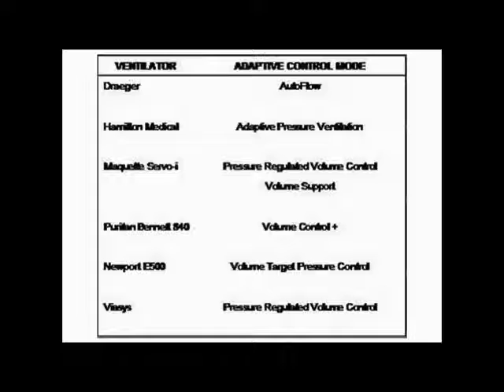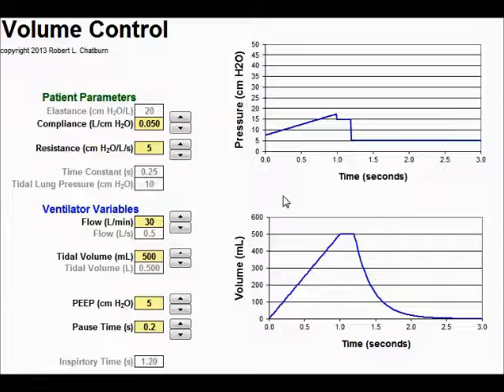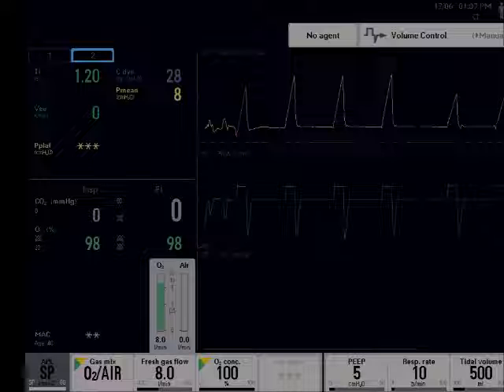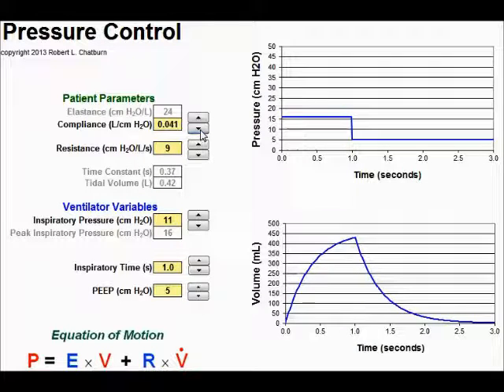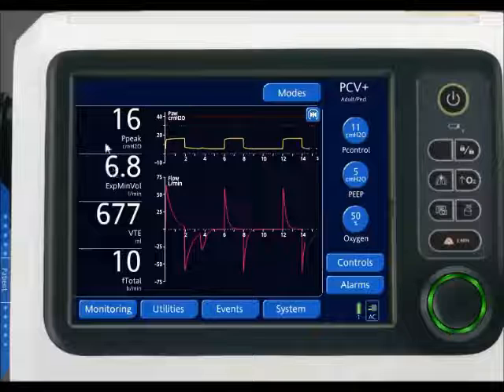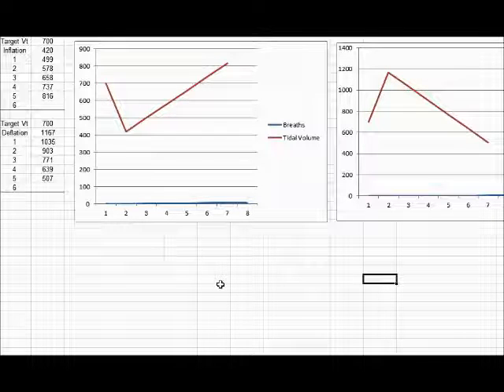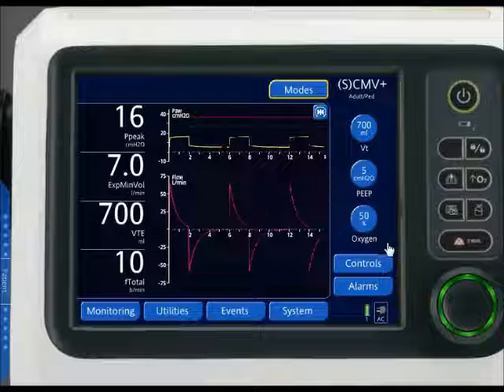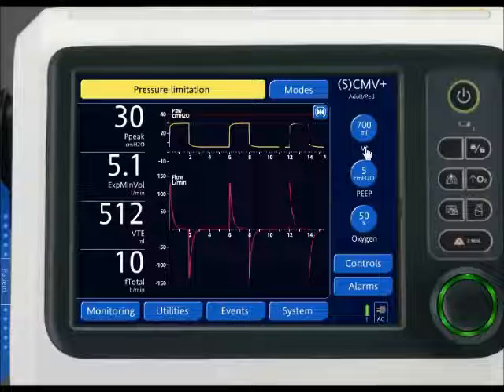APC decrease in complaince